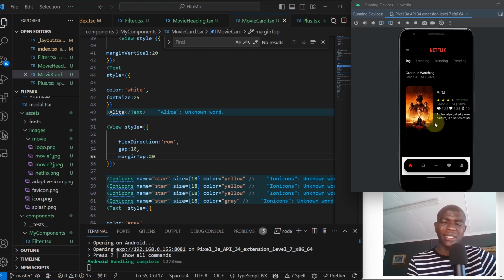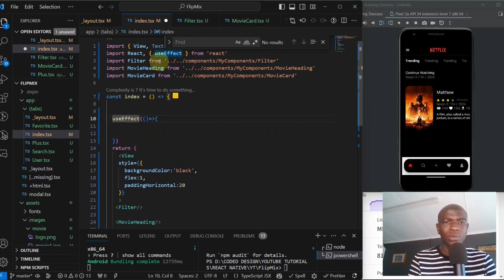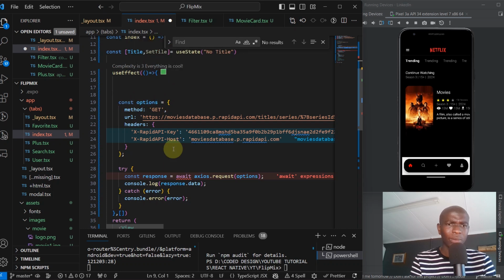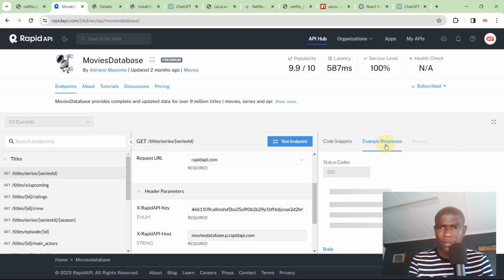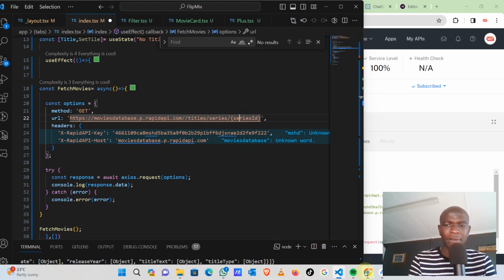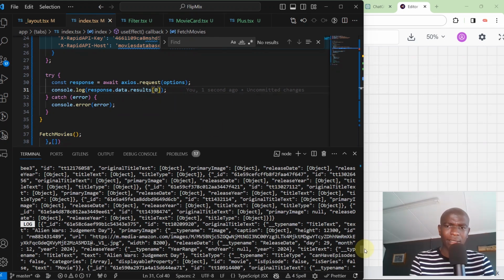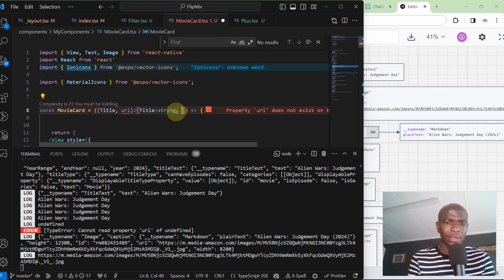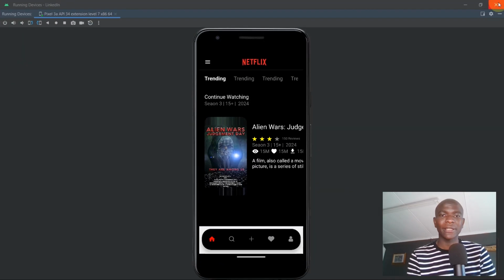Data Fetching in React Native (Rapid API - Netflix Clone)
Description:
🚀 Ready to elevate your React Native skills? Dive deep into the world of data fetching with our latest tutorial! In this comprehensive guide, we'll walk you through the ins and outs of data fetching in React Native, empowering you to build powerful and dynamic mobile applications.

🔍 Learn the fundamentals of fetching data from APIs, handling responses, and seamlessly integrating data into your React Native projects. Whether you're a beginner looking to understand the basics or an experienced developer aiming to enhance your expertise, this video is designed for you.